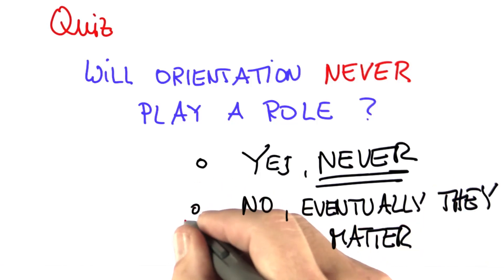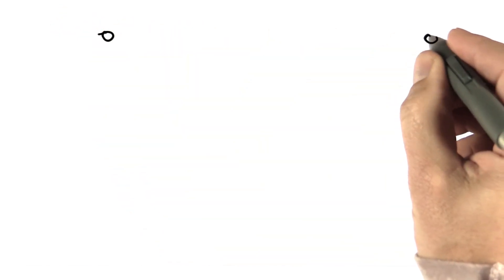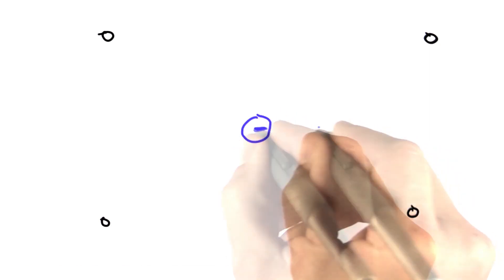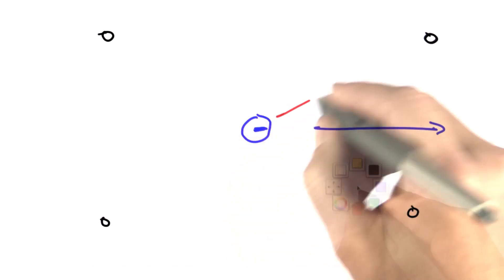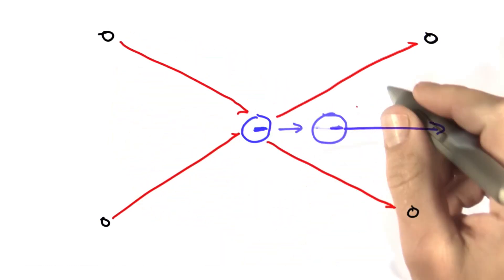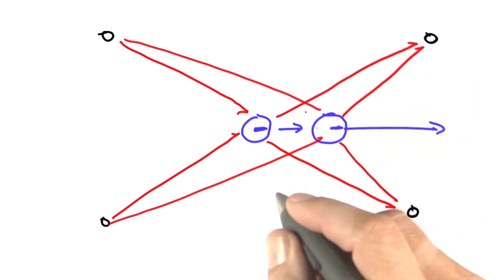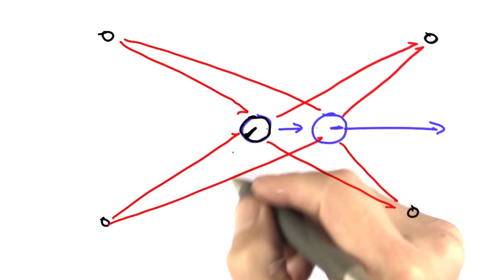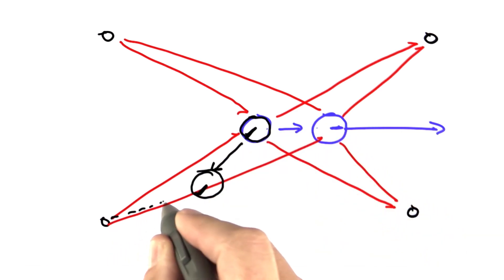Orientation 1 Solution - Artificial Intelligence for Robotics